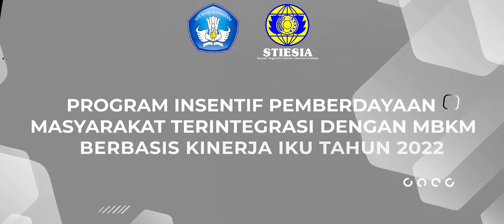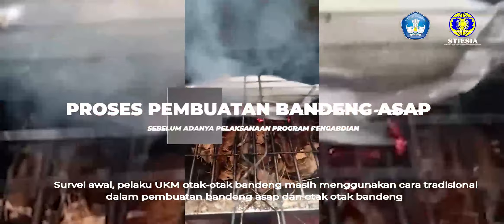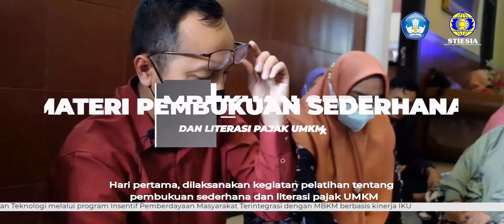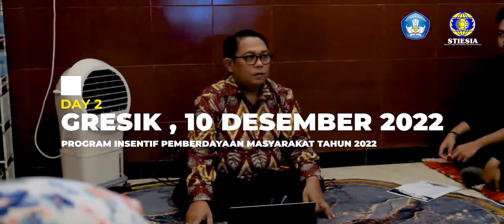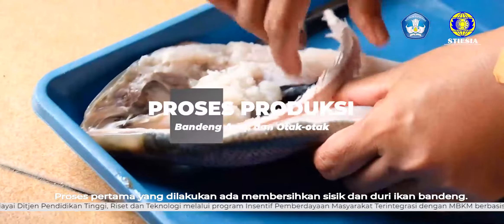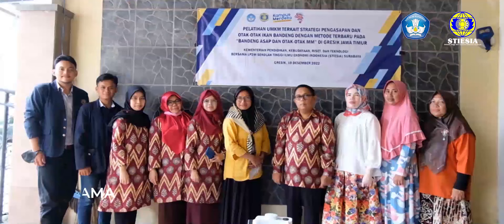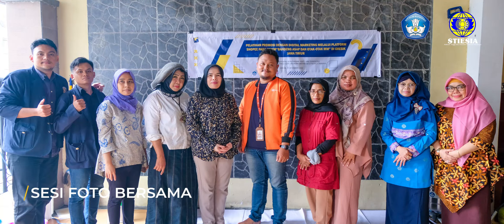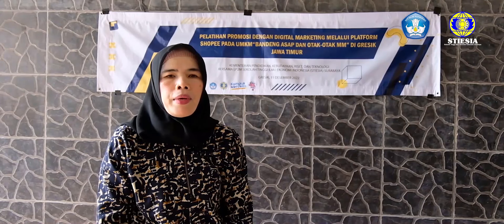Video Kegiatan Program Pengabdian Kepada Masyarakat. STIESIA Surabaya Di Kebomas, Gersik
Kegiatan Pengabdian Kepada Masyarakat.

Program Insentif Pemberdayaan
Masyarakat Terintegrasi dengan MBKM
 berbasis kinerja IKU tahun 2022.

Skema Program kemandirian masyarakat (PKM) Dengan judul "Peningkatan Mutu Aneka Olahan Ikan Bandeng Di Kelurahan Tlogo Pojok Kecamatan Kebomas Kabupaten Gresik.

Ketua Pelaksana :
Dr. Nur Fadjrih Asyik, SE., M.Si., Ak., CA

Anggota Pelaksana :
Dr. Wahidahwati, SE., M.Si., Ak., CA..
Rika Rahayu, S.M., M.B.A..
Muhammad Rafli Azlan Azzuhri
Irendra Ancarya Pratama

Didanai Oleh: DITJEN pendidikan tinggi, Riset dan Teknologi
 melalui Program Insentif Pemberdayaan